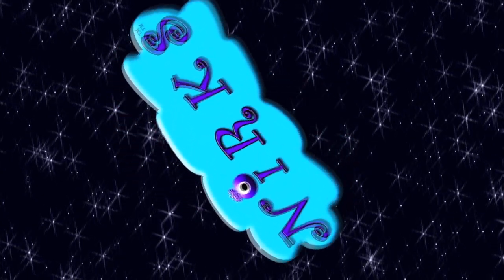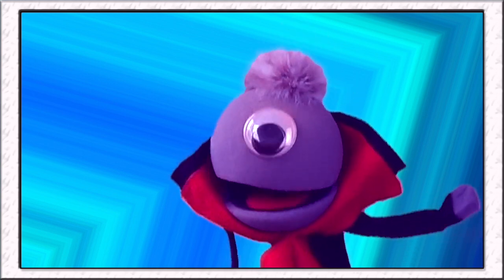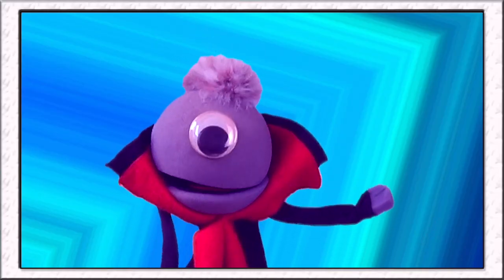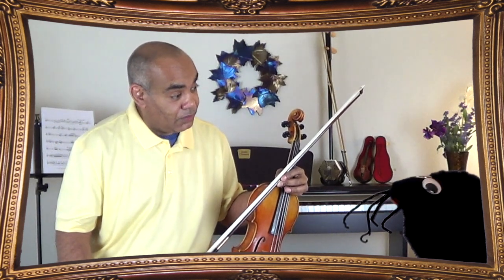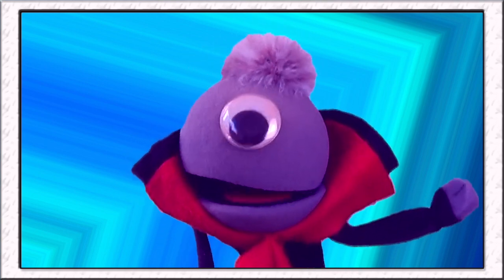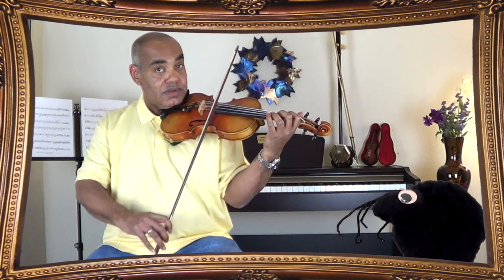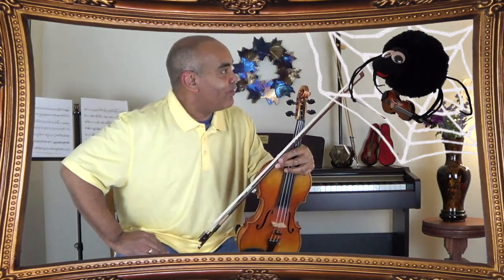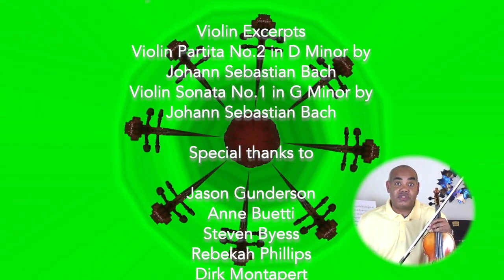Meet the Violin Ep.9/ Meet the Instruments / Learn musical instruments / Symphony Orchestra for kids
Hi! Welcome to Meet the Instruments! The Nirks have been wanting to start their own orchestra at castle Nirkenstein for ages. Now, thanks to the help of their new friends from Portland Columbia Symphony, they can! Join the Nirks on their musical journey through the orchestra. Meet the Instruments is a 16 part series including our theme song, “Meet the Instruments.”

Let's meet the first member of the STRING family - the Violin!  This is Episode 9 of Meet the Instruments, and Spot the Spider is here with his teacher, professional violinist Stephen Shepherd!  They're really excited to show you the violin, and to play for you too.  Spot is already a master of strings with his webs, let's see how he does playing the violin.  The violin is the smallest and highest stringed instrument in the orchestra, and it can make some really amazing sounds!  Stephen can even play up to 4 notes at once...  Wow!  Stephen and Spot have been practicing a fun, new duet for you too.   Let's Meet the Violin!

Spot the Spider Trivia
Besides playing the violin, what is Spot's other favorite artistic activity?  He loves to tap dance!
What is Spot's favorite Holiday?  Halloween!  He loves making webs for Halloween!

The Nirks give you an up close and personal look at each of their instruments with their professional musician teachers from Portland Columbia Symphony. This series is a great way to introduce young kids (and kids at heart) to all of the musical instruments that make up a symphony orchestra. A wonderful homeschool, or classroom tool to help kids get learn about each instrument that makes up an orchestra. Join the Nirks and Portland Columbia Symphony for Meet the Instruments!